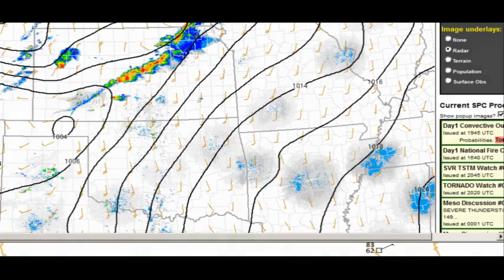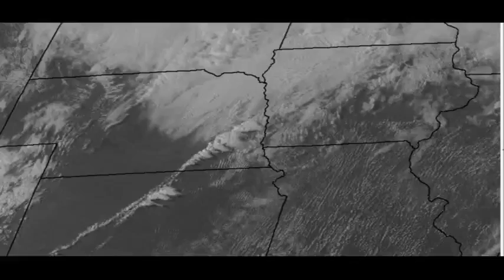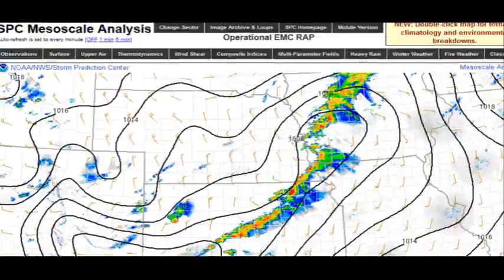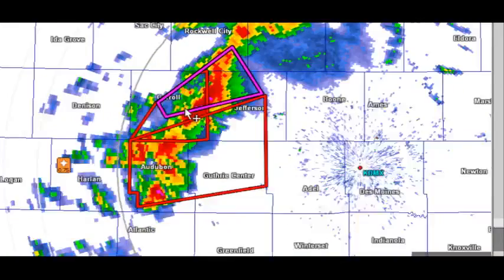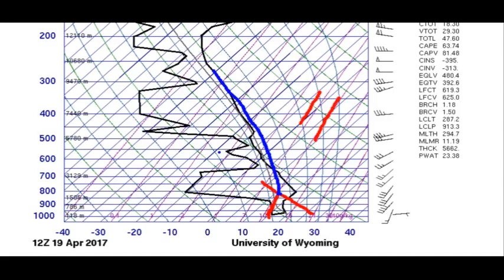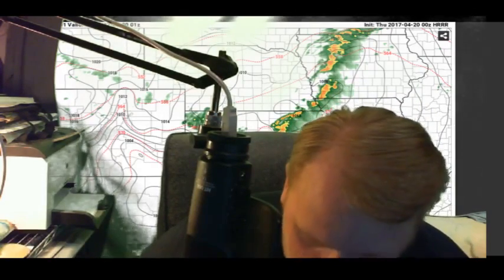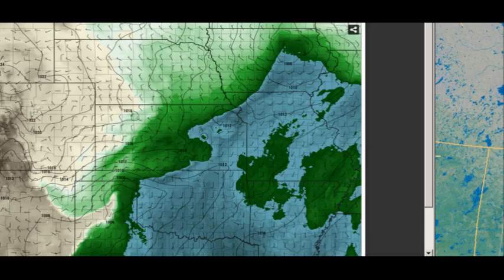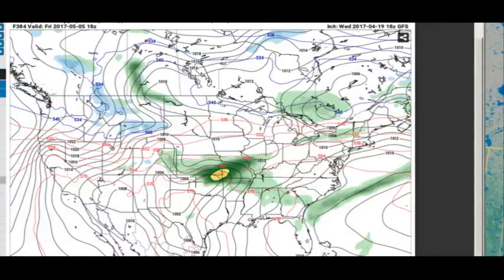NIGHTLY WEATHERCAST - Wed 4/19/2017 - Severe weather in the Midwest